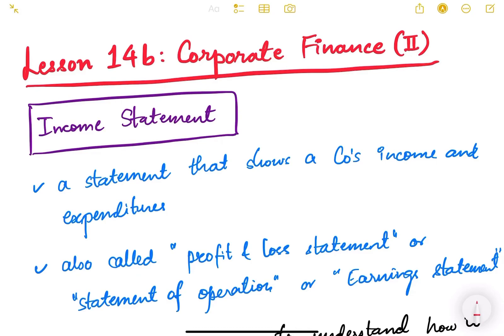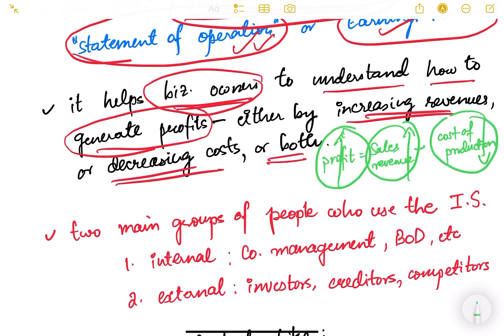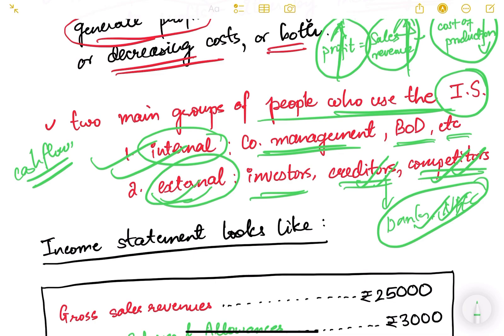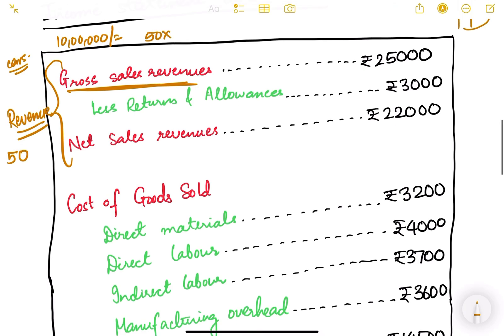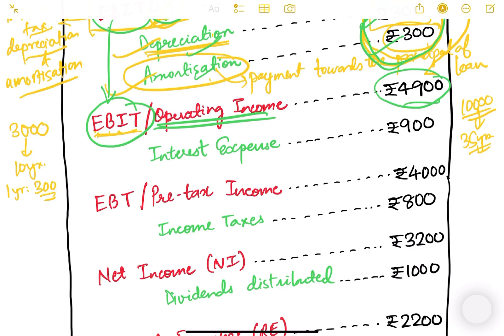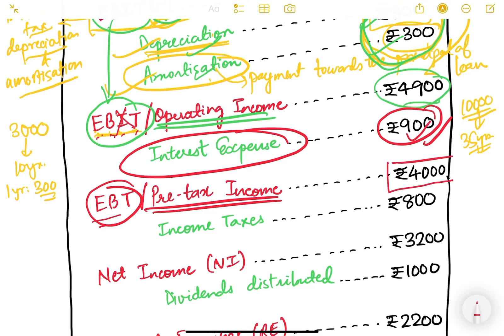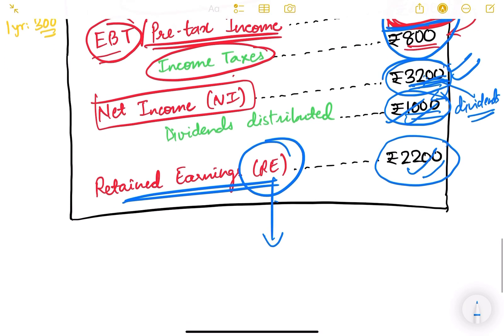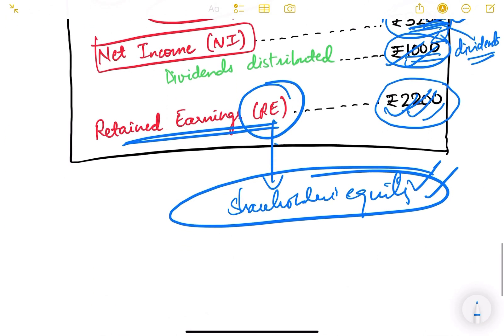UPSC Prelims Economy Lesson Series. Lesson 14b: Corporate Finance (II).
In this video, we will learn about the income statement of a company.